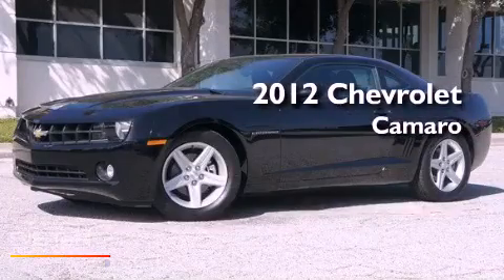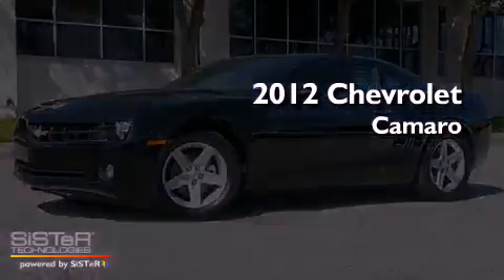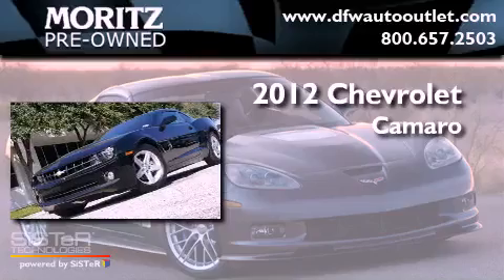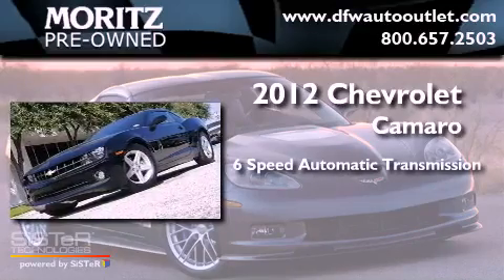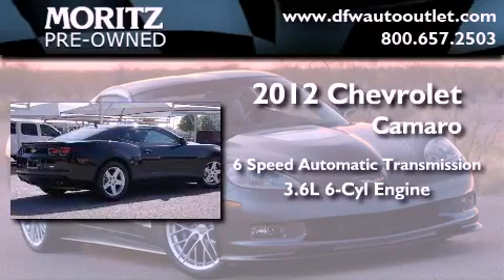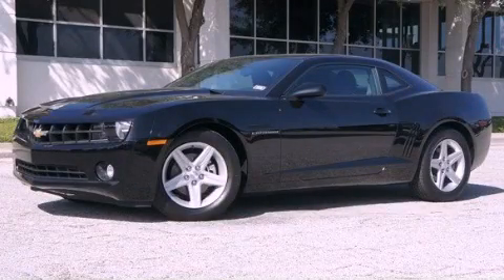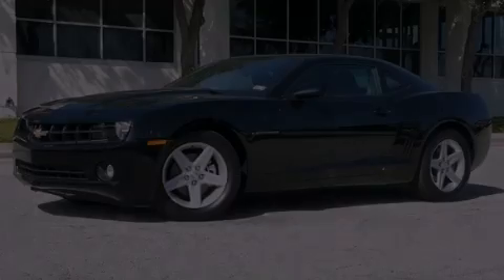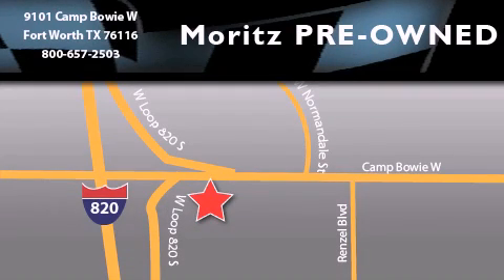2012 Chevrolet Camaro Arlington TX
Year : 2012

 Make : Chevrolet

 Model : Camaro

 Engine : Gas V6 3.6L/

 Trans . : Automatic

 9101 Camp Bowie

 2012 Chevrolet Camaro Fort Worth TX